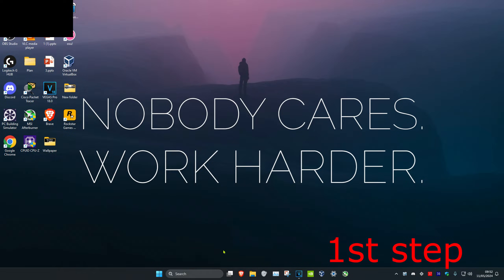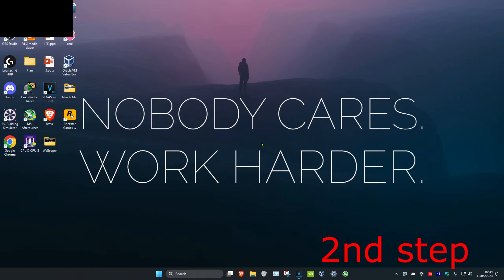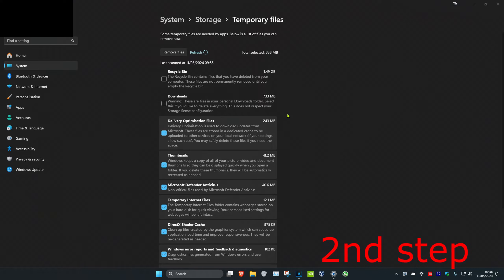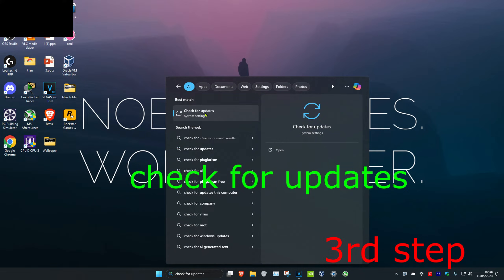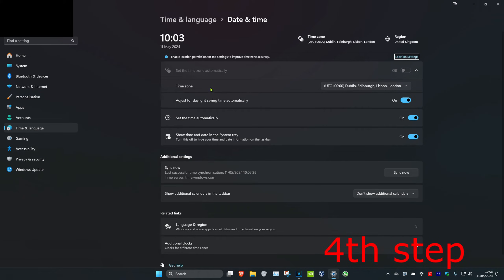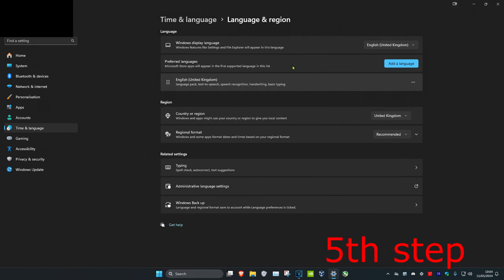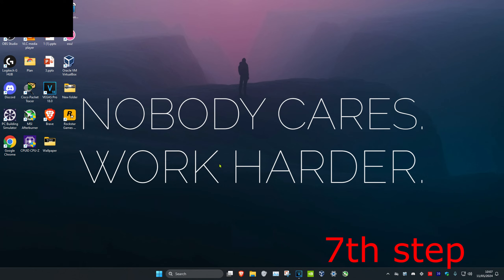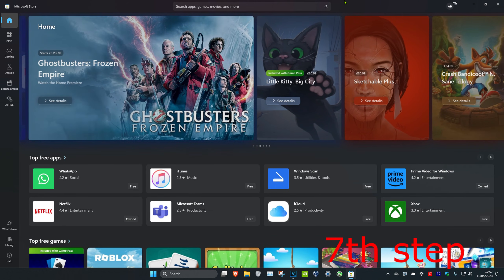How To Fix Minecraft Launcher Not Downloading or Installing Microsoft Store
Fix Minecraft Launcher not Downloading or Installing (Microsoft Store)

A short tutorial on how to fix the issue when your Minecraft launching is not downloading or installing correctly on your Windows PC.